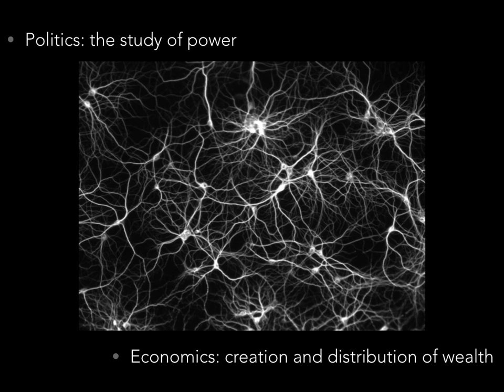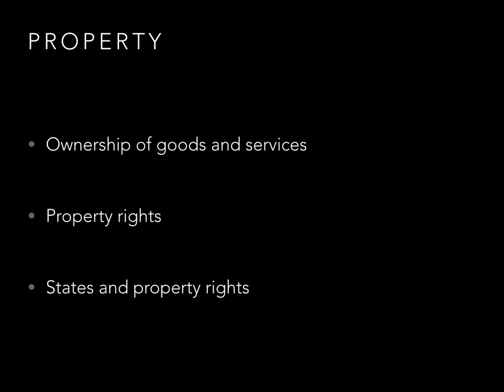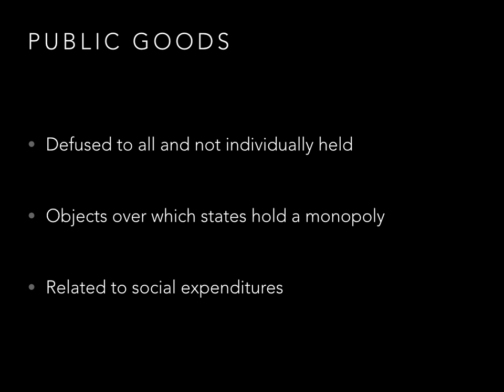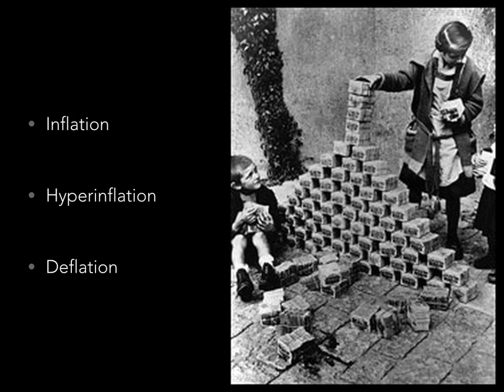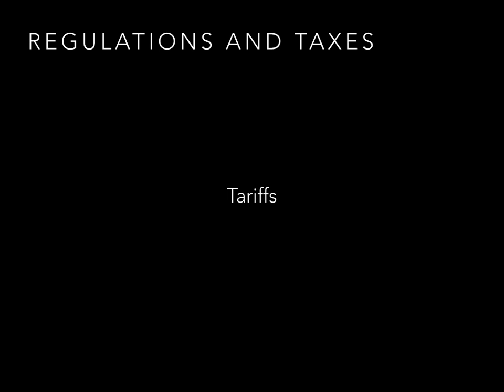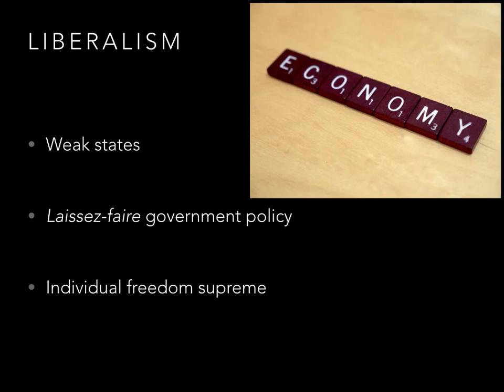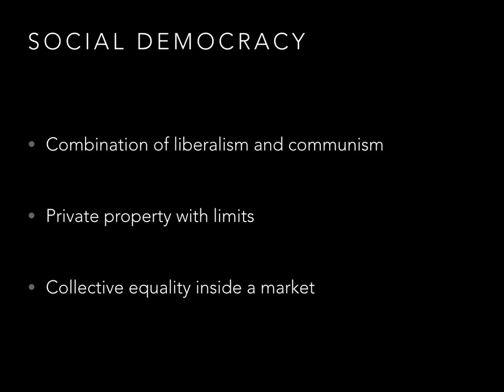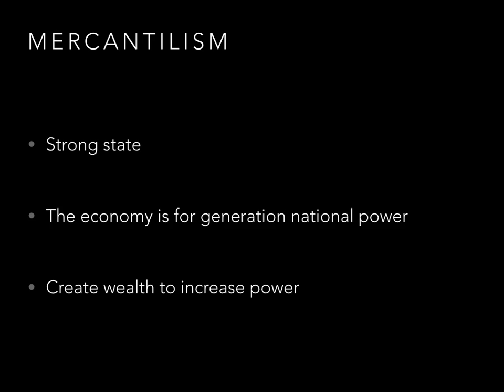Political Economy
A comparative politics introduction to political economy